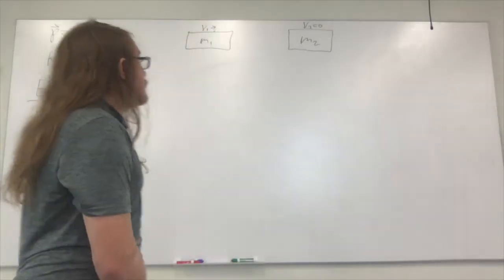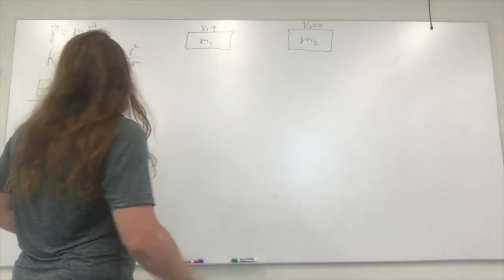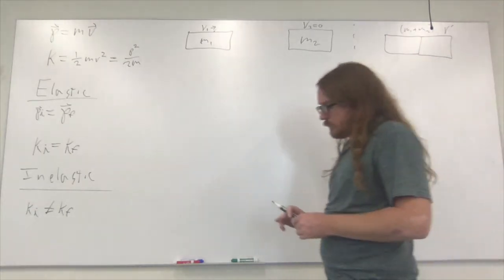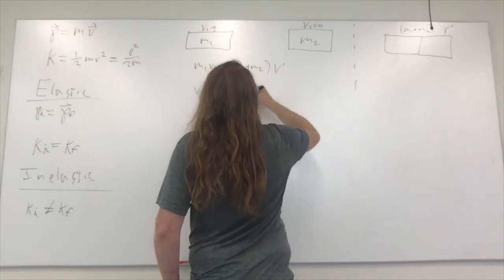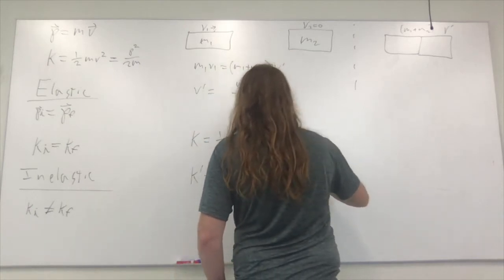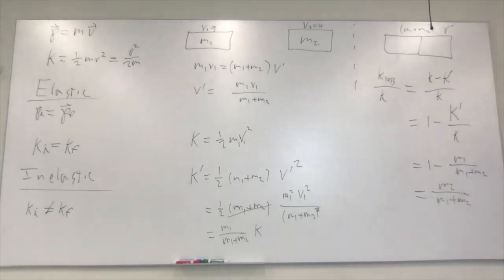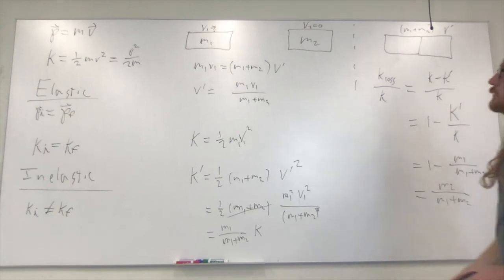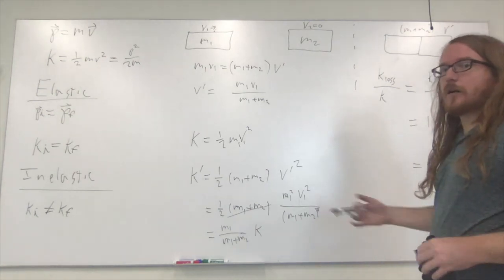Completely Inelastic Collision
1-Dimensional completely inelastic collisions with one object initially at rest.